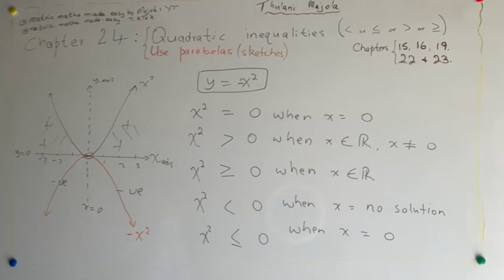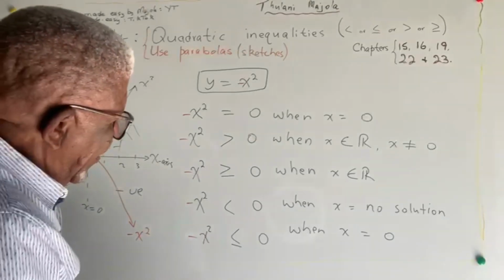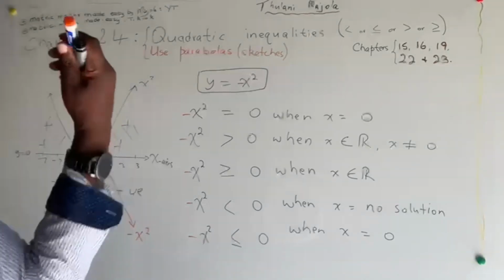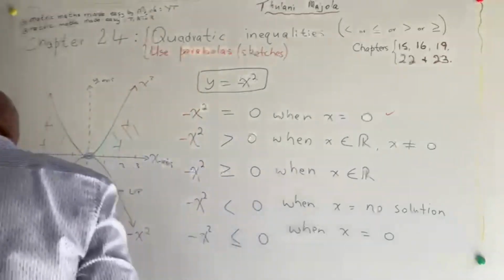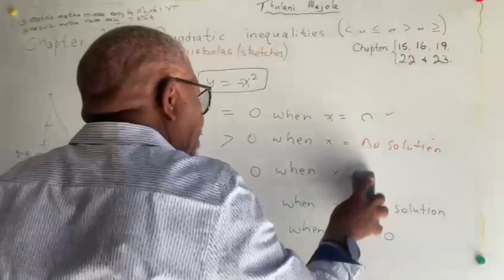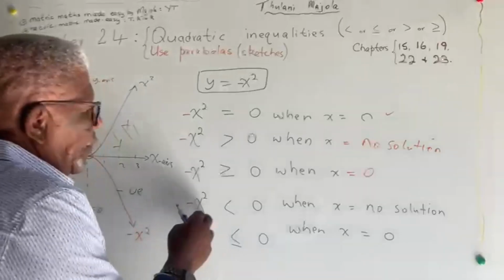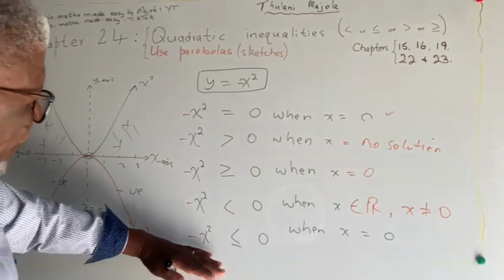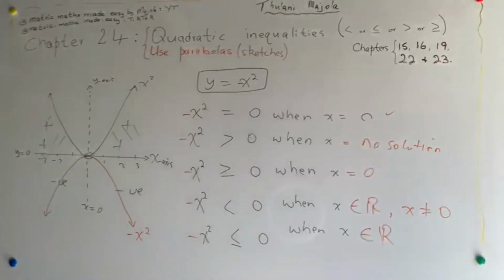24.2 Roots=0. y-intercept=0. Quadratic inequalities.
You will again learn that a quadratic inequality is a mathematical statement that may be true or false for specific value/s of the variable. There is always a left-hand side (LHS) and a right-hand side (RHS) in an inequality.

In a quadratic inequality, we solve for values that make LHS equal to, or less than, or greater than RHS as the question dictates.

We first solve for a value/s that will make the RHS = 0, using one of the three methods, discussed in Chapter 22;
1. Factorisation or
2. Completing a square or
3. A standard form.

 A parabola (or a number line) is then drawn to deduce the applicable values which satisfy the inequality.